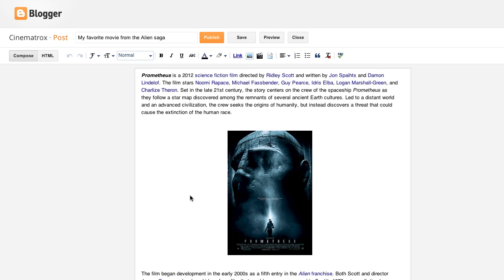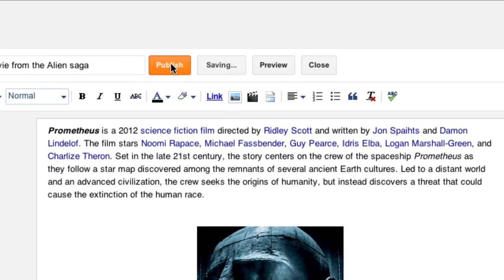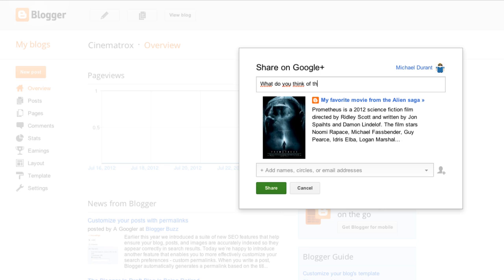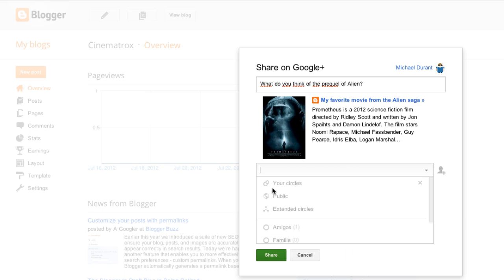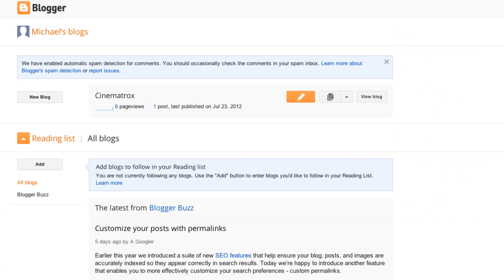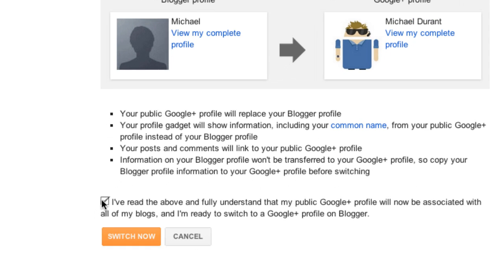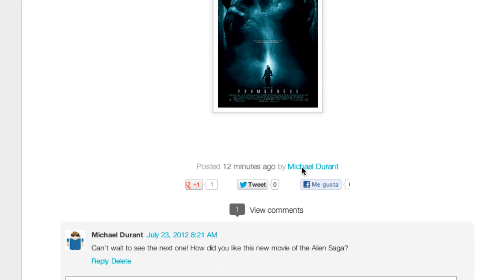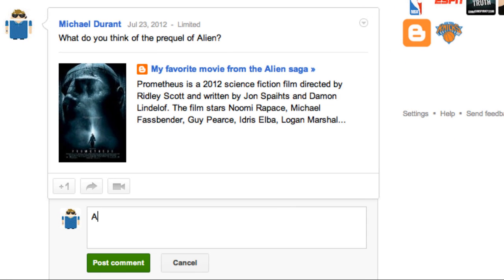Connect your blog to Google+ (subtitles)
Learn how to connect your blog to a Google+ profile.